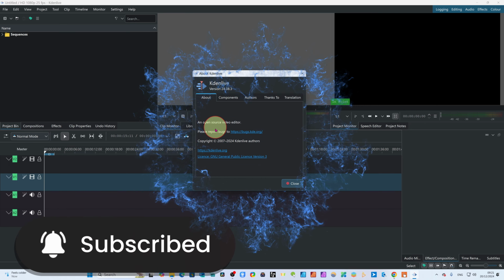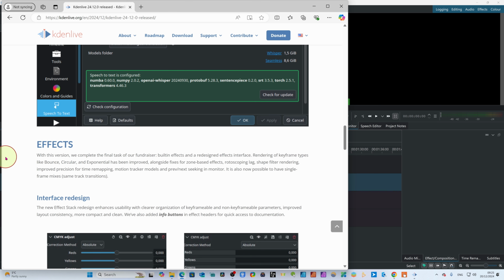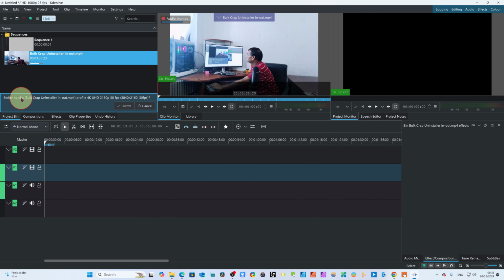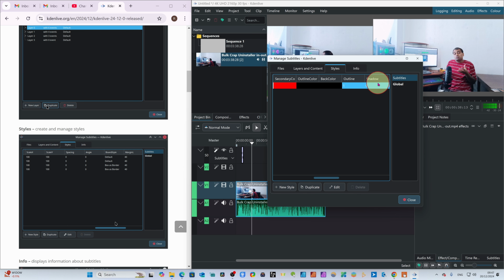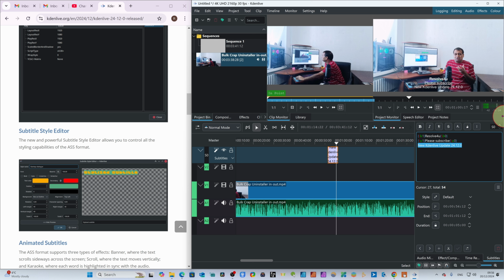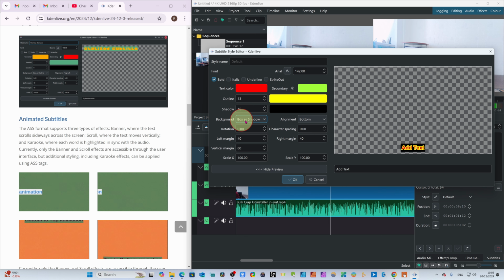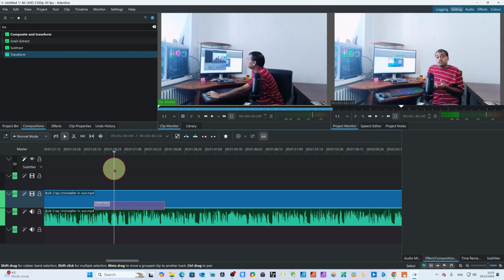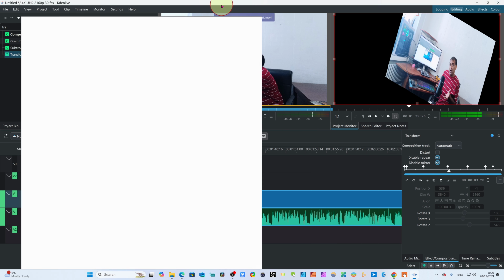🎉 Kdenlive 24.12.0 Update: BIG Improvements & Exciting New Features! 🚀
In this video, we dive into the exciting new features and major improvements in the Kdenlive 24.12.0 update! 🎬 From enhanced performance to new editing tools, this update brings a lot to the table for video creators. Whether you're a seasoned pro or just starting out, you'll find something useful in this powerful update. Watch as we explore everything Kdenlive has to offer in this latest release. 🚀

🔹 Key Highlights:
- **Performance Boosts**: Faster rendering and smoother editing.
- **New Features**: Explore brand new tools for more creative control.
- **Bug Fixes**: A smoother, more stable editing experience.
- **Enhanced Workflow**: Features designed to make your video editing process even easier.